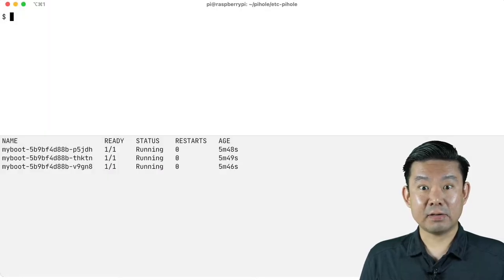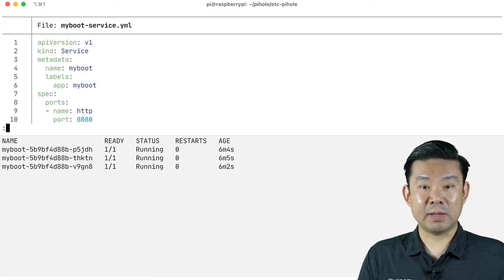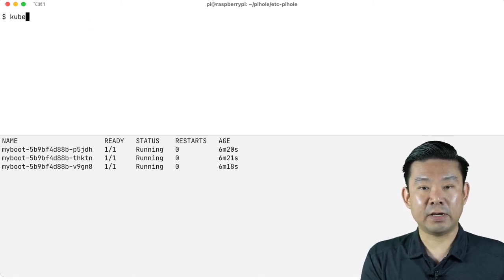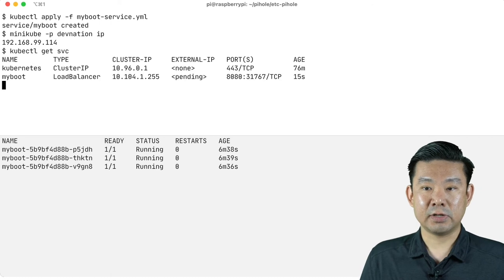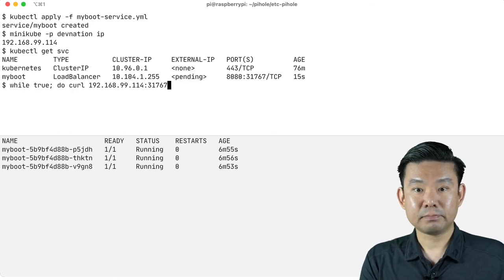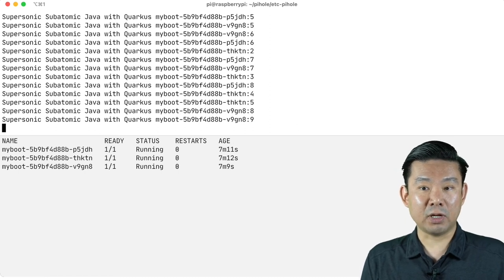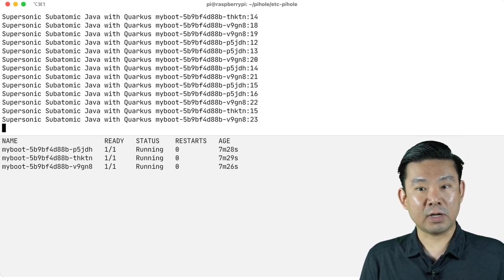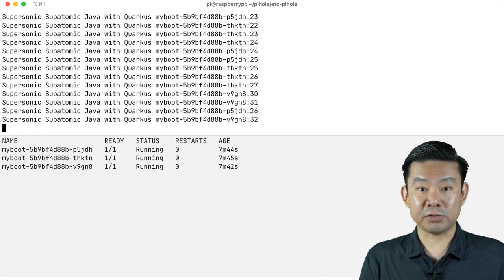What is a Service? | DevNation Lessons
In this DevNation Lesson, our CodeCaster Edson Yanaga teaches you what a Kubernetes Service is.